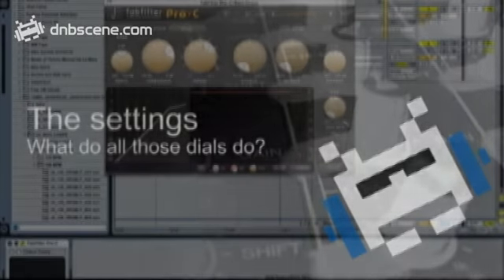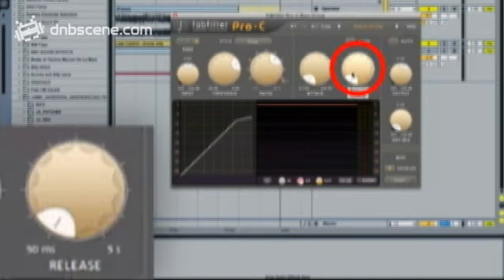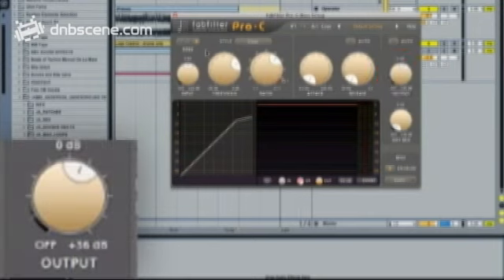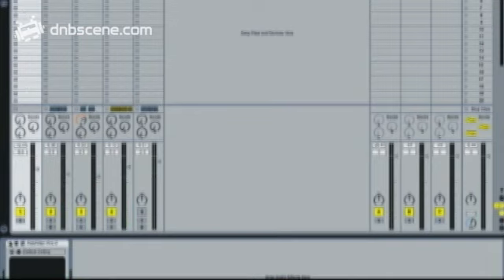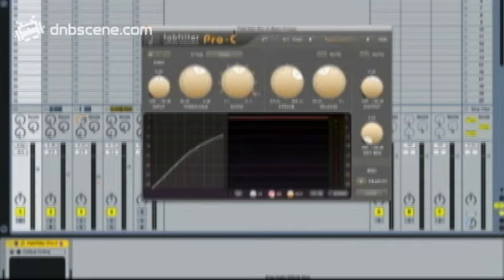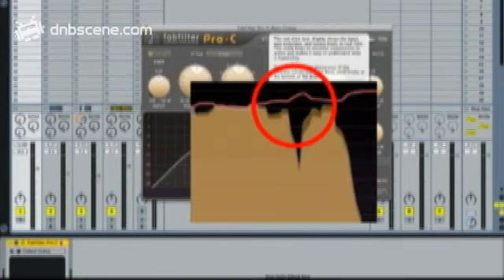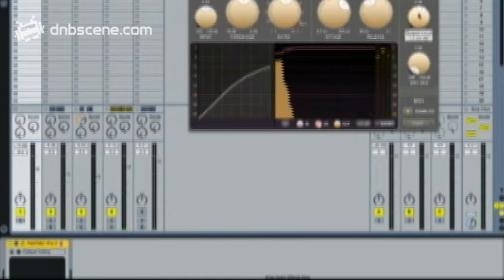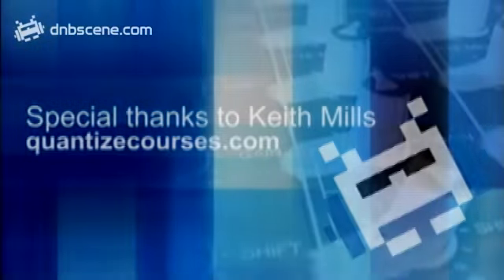Tutorial: an in-depth guide to compression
dnbscene.com presents an in-depth tutorial on how to use compression in your music making.

Apologies for the quality; our equipment failed on the day so we had to improvise. We've tried to compensate by providing closeups at the relevant bits.